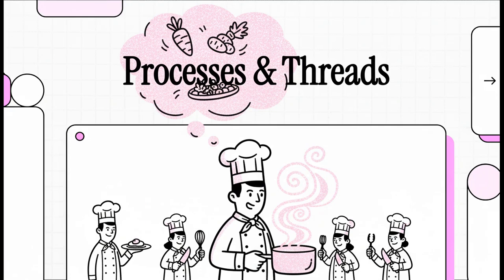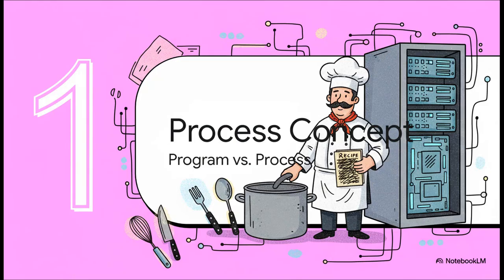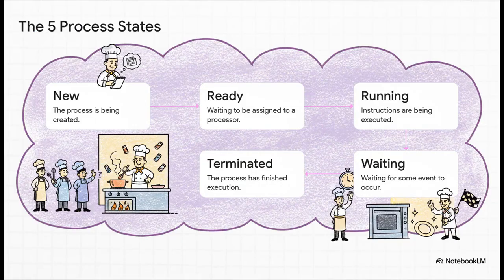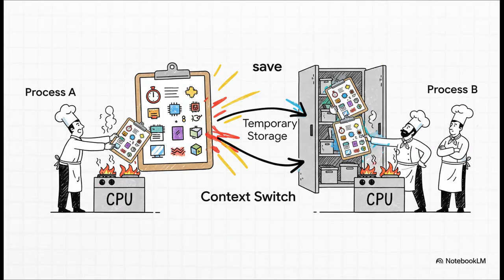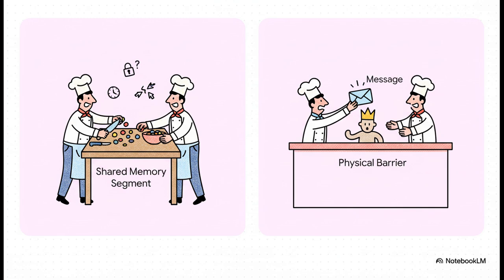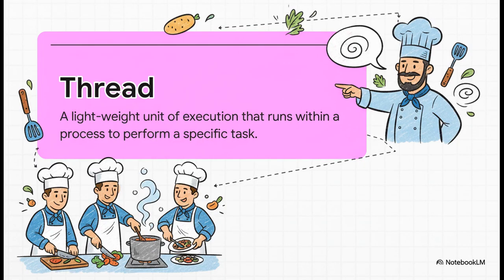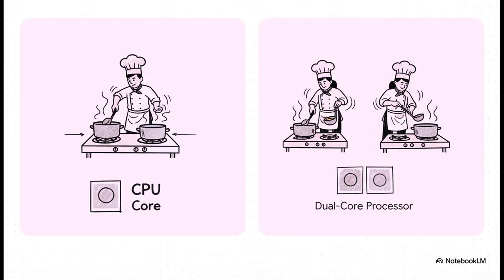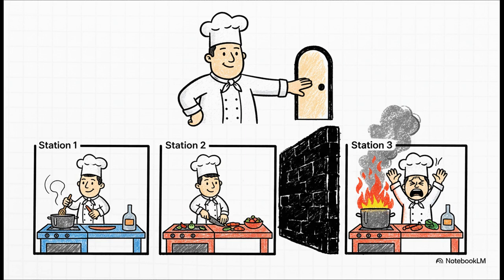Chapter 3: Processes and Threads